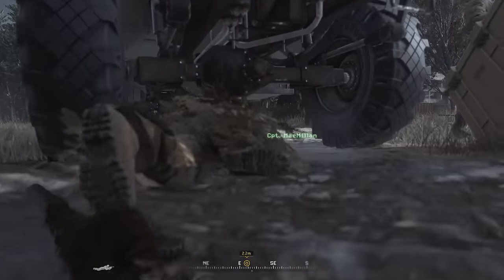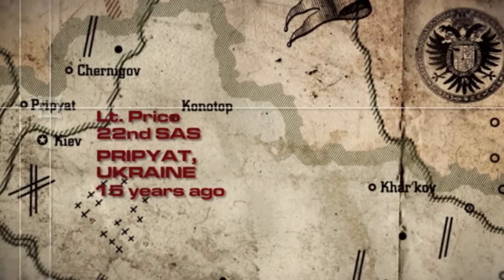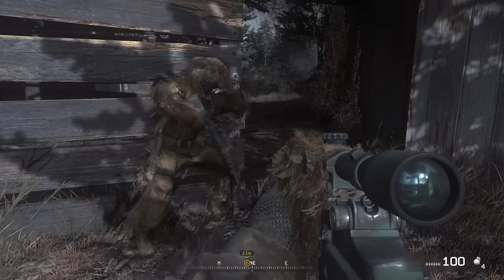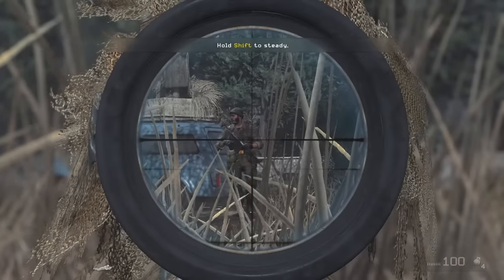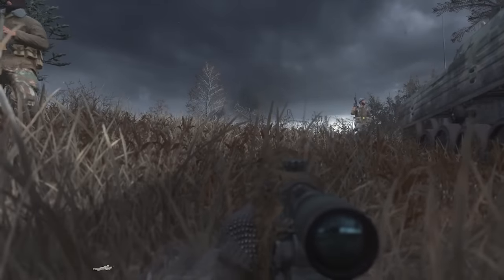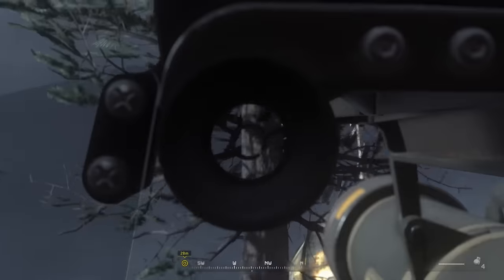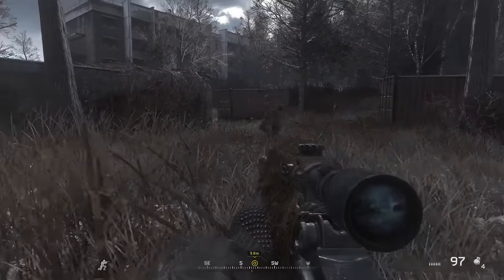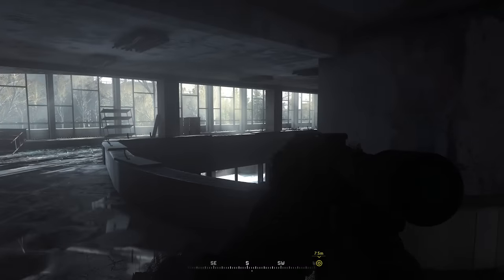How All Ghillied Up Changed Call of Duty Forever - Art of the Level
Here's how the All Ghillied Up mission changed Call of Duty forever. Developer Infinity Ward changed first-person shooters when it launched Call of Duty 4: Modern Warfare in 2007. Set on the frontlines of a politically murky war, its adrenaline-fueled action set pieces redefined campaign design for an entire generation. But while levels like Crew Expendable and Charlie Don’t Surf channelled the trademark intensity of Call of Duty’s World War 2 days, one mission set the series’ rulebook ablaze and threw it out of the window. It was called All Ghillied Up.

To find out how All Ghillied Up was put together IGN spoke to designer Mohammad Alavi, who created the mission alongside colleagues at Infinity Ward. With his insight, we examine how All Ghillied Up makes use of custom artificial intelligence, combat puzzles, and tense scripted sequences to create a heart-stopping mission behind enemy lines.